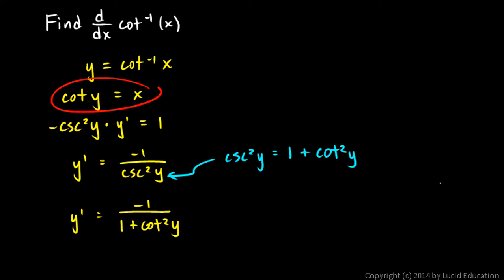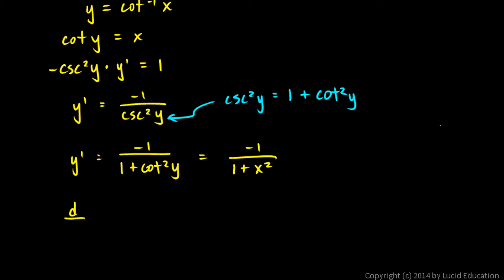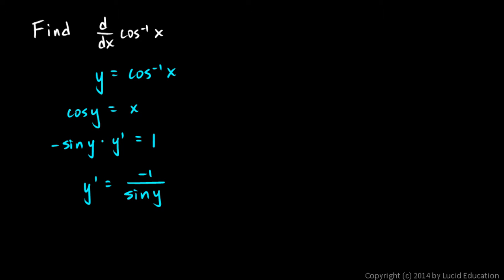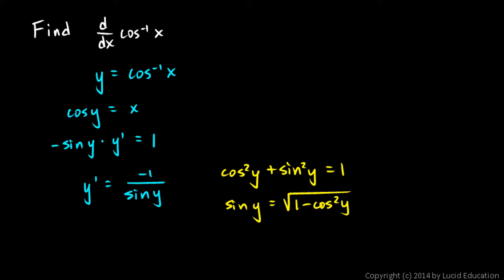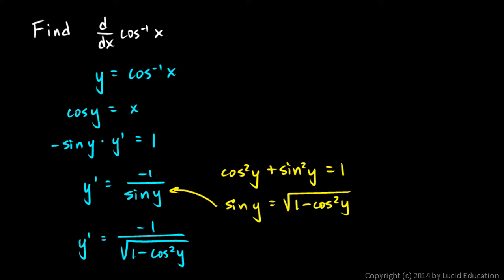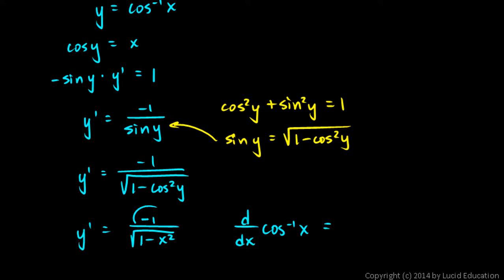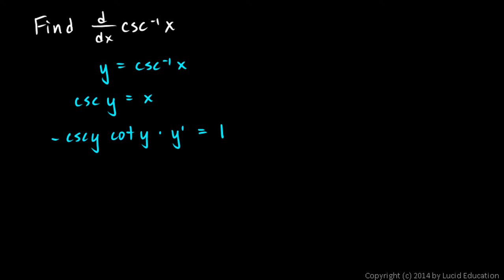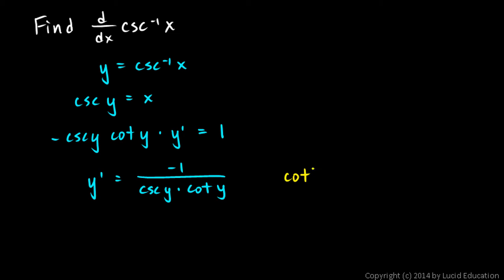Calculus 3.11j - Inverse Cotangent Cosine and Cosecant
Differentiation of the Inverse Cotangent, Inverse Cosine, and Inverse Cosecant functions.